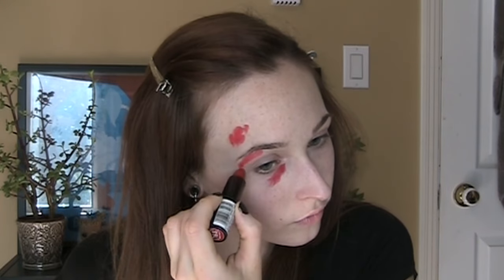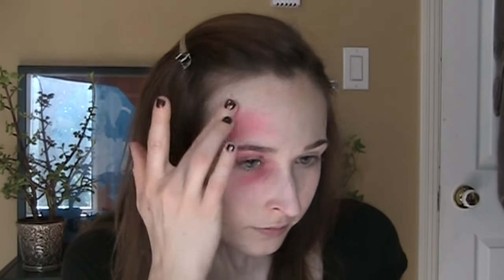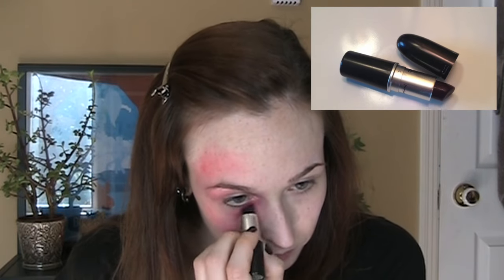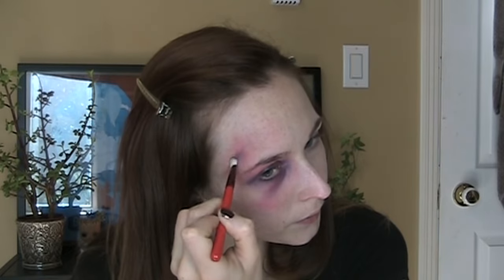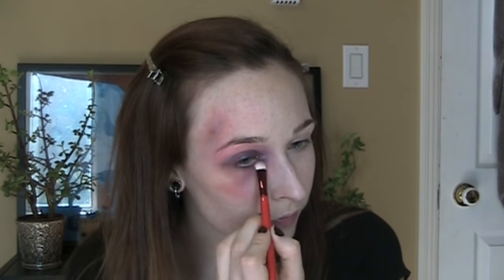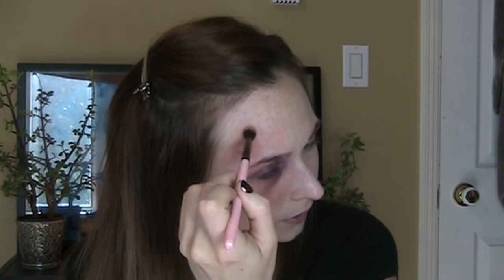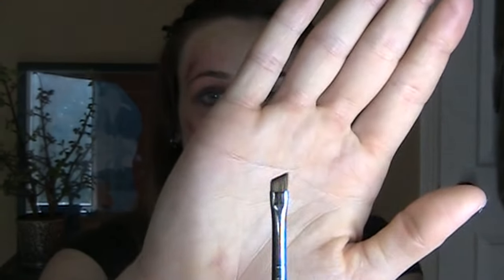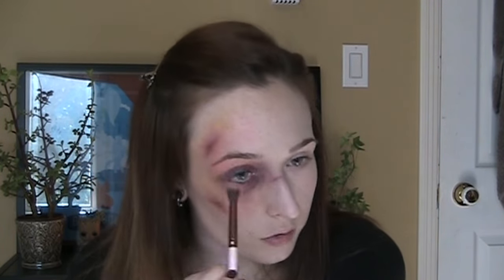Bruised Makeup Tutorial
Bruising 101

Remember! Don't use shimmery products!! Matte is always your best bet for bruising.
Use picture references if you aren't sure how bruises should look naturally.
Yellow and warm browns are your friend!
Avoid Magenta!! It will look too "fake" and manufactured and come across as face paint. It's less convincing.

To darken up the eye, add some black or more of that eggplant colour to really get that deep socket believable.

If you want a "fresher" bruise, use less yellow/brown, and more red/blue/purple. Again, use pictures as references.
If you want your "Cuts" to stay longer, I suggest using a red lipliner instead of a lipstick (Unless it's long-wearing) so that it doesn't smudge.

If doing bruising on a body part, try using more cream products to get the effect as powder products will probably not last as long.

Pair this with a ripped up outfit, teased hair and maybe some blood spatter and you'll have a sick fight look!

Rimmel London Lipstick in Red Hot
MAC Lipstick in Cyber
MAC eyeshadow in Electric Eel, Rule, Chrome Yellow, Espresso, Fig 1, (I think I used Soft brown to blend out at one point too, oops!)